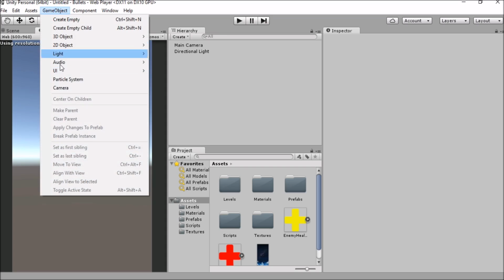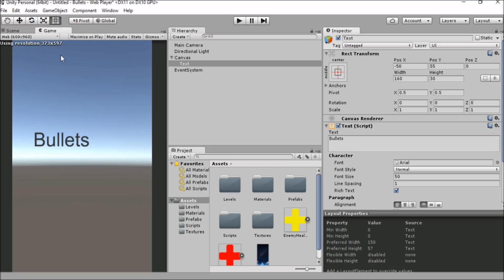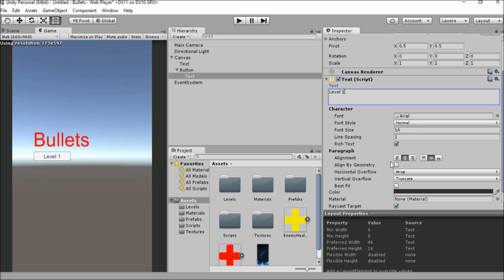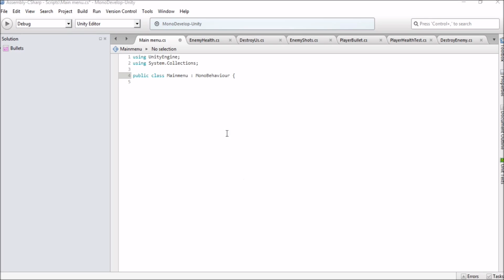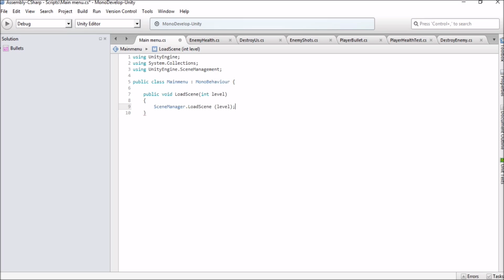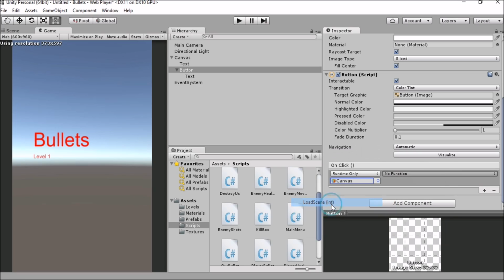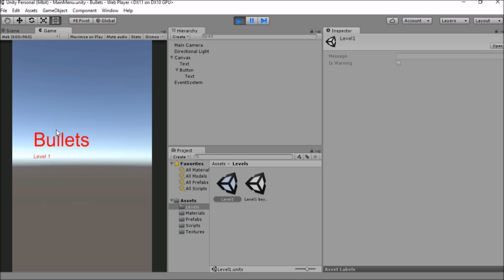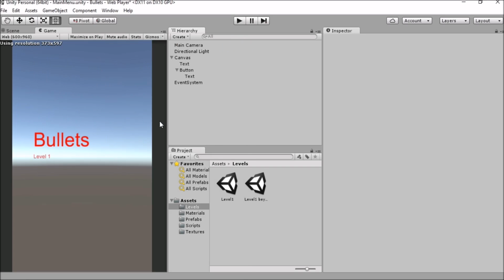Unity from a beginner- Bullet hell #14- Level select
In this part, i'll be demonstrating how you can add a main menu to your game